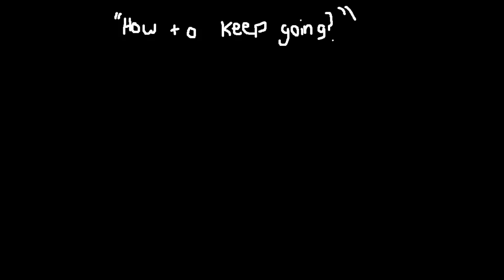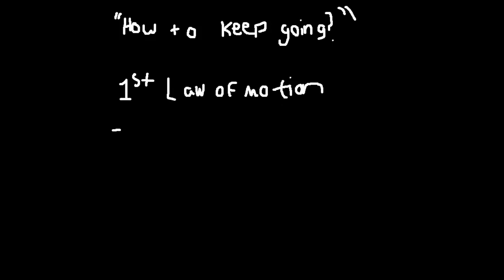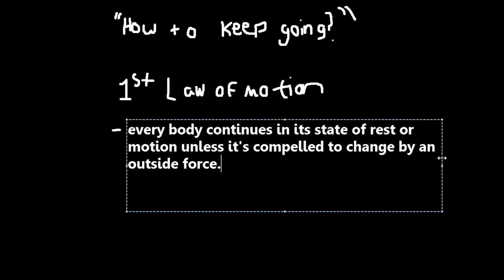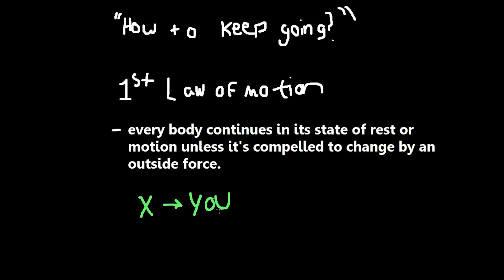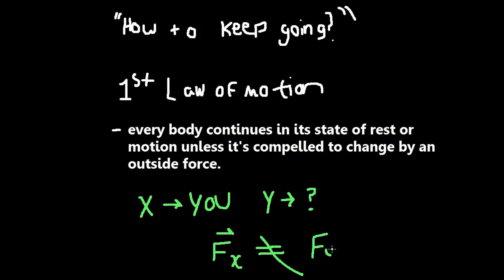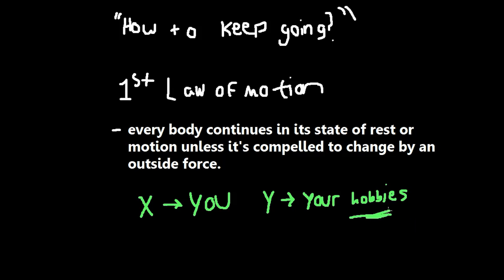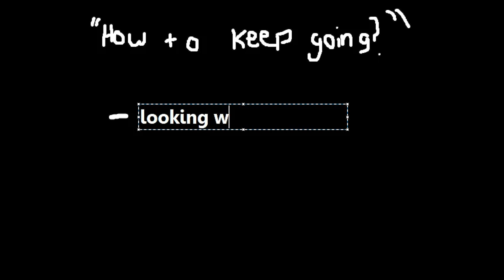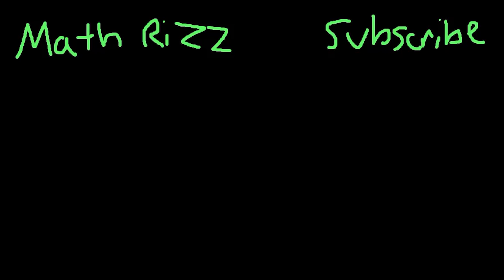Using Math to Find a Reason to Keep Going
if this blew up that would make my day :)